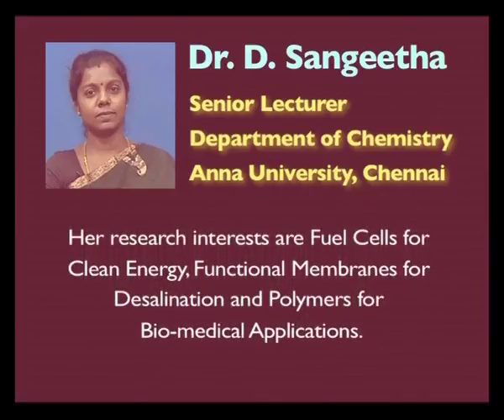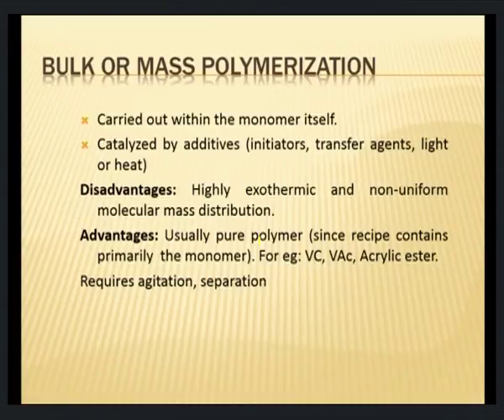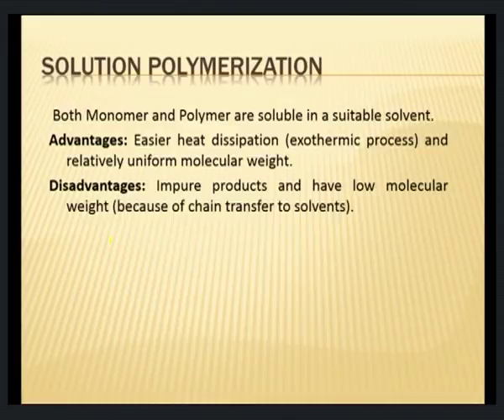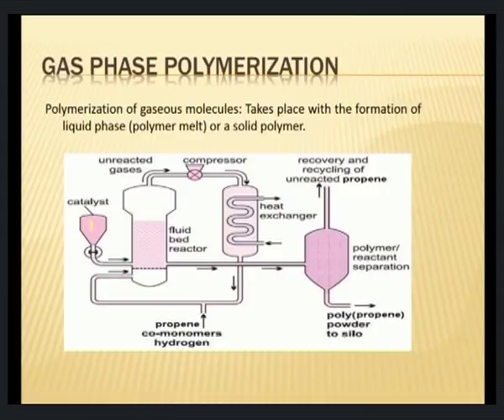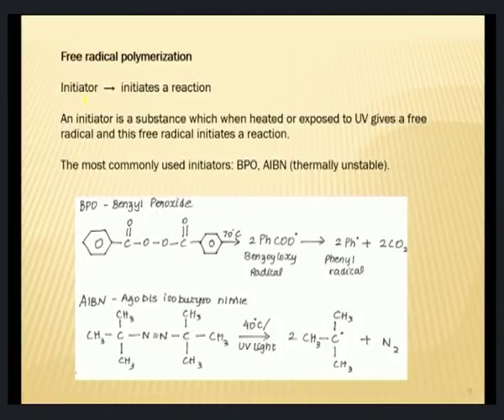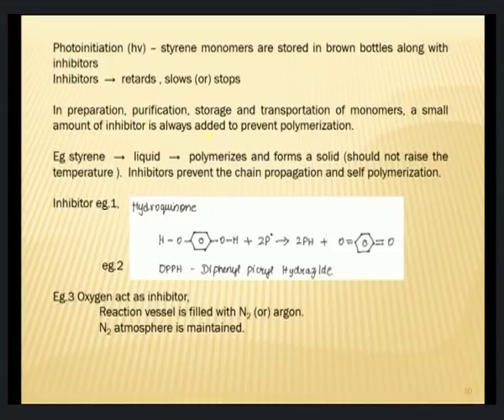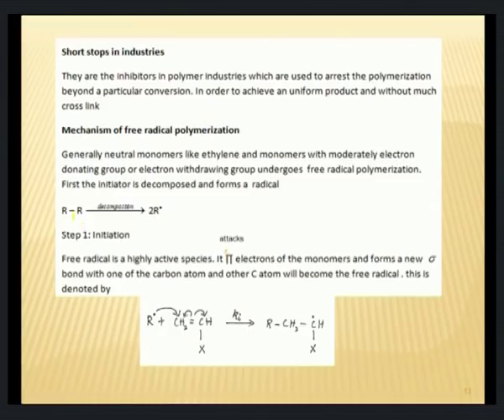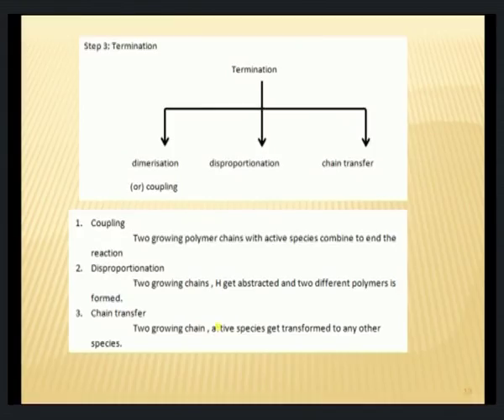Polymer Chemistry Part-3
Subject:-Polymer Science
Course Name:-Polymer Chemistry